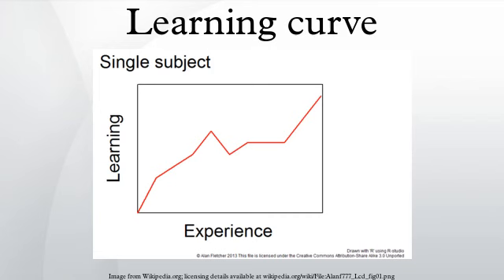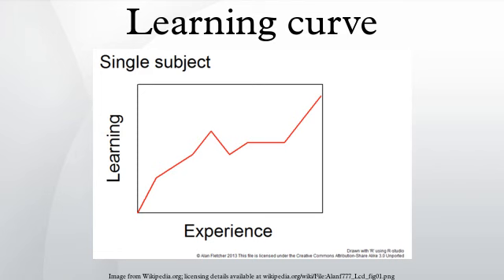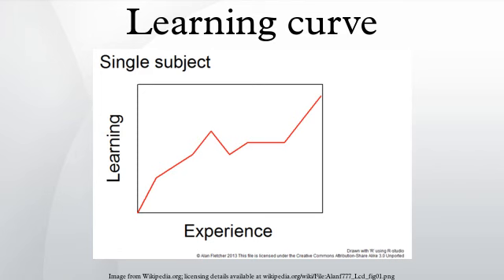Learning curve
A learning curve is a graphical representation of the increase of learning (vertical axis) with experience (horizontal axis).
Although the curve for a single subject may be erratic (Fig 1), when a large number of trials are averaged, a smooth curve results, which can be described with a mathematical function (Fig 2). Depending on the metric used for learning (or proficiency) the curve can either rise or fall with experience (Fig 3).